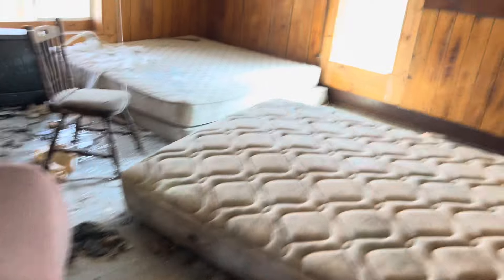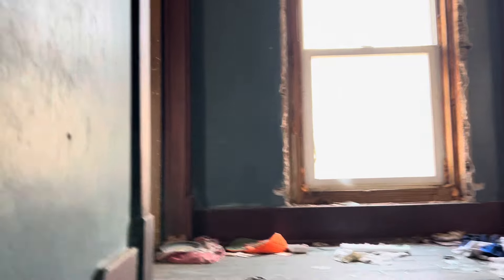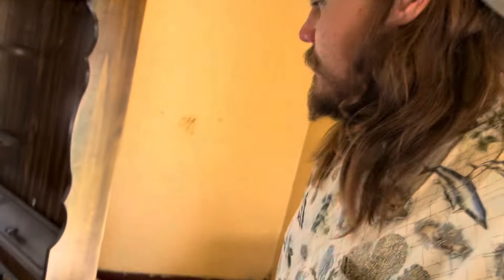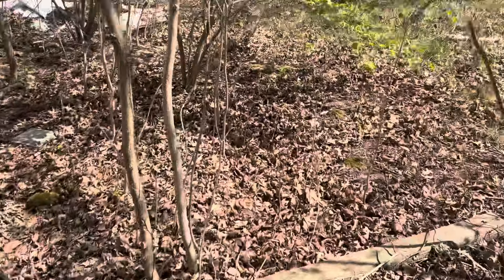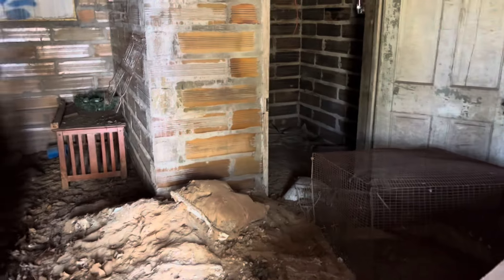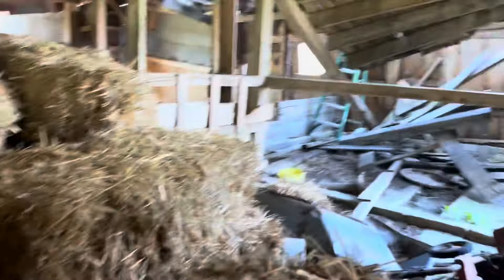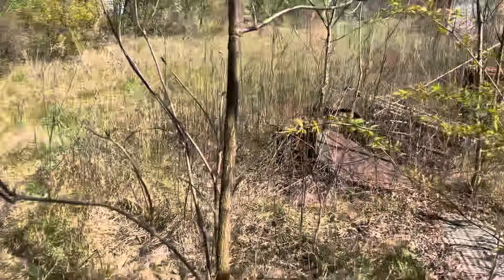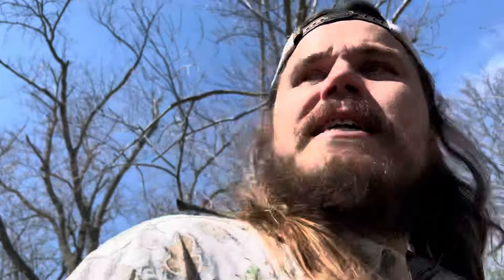Abandoned Illinois farm explore.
Saw this abandoned farmstead near Watson, Illinois and had to stop and check it out. I walked through the house, checked out the upstairs as well as the basement. Looked in the outdoor kitchen as well as the large barn with silo out back. Just a quick walk through as me and Pabst were headed south to do some camping over Easter weekend. Hope you enjoy watching these abandoned property explores, they’re not our usual automotive themed videos but I love checking these places out and documenting them before they’re gone.